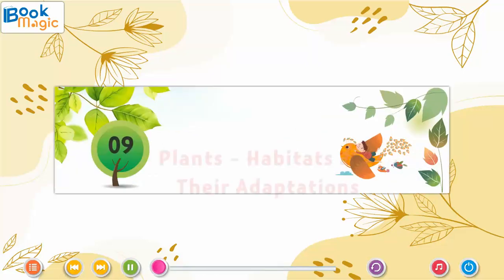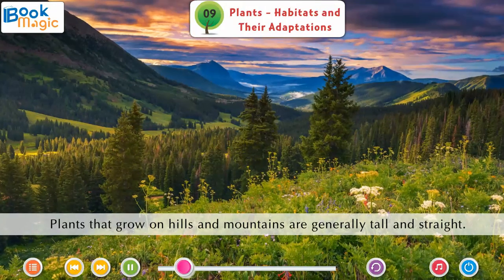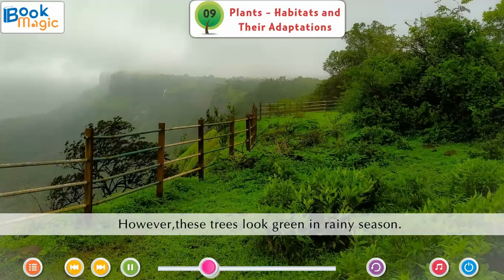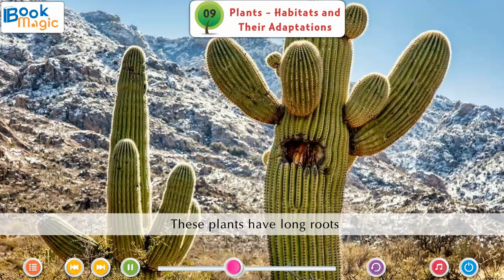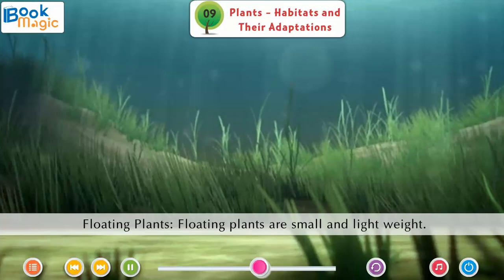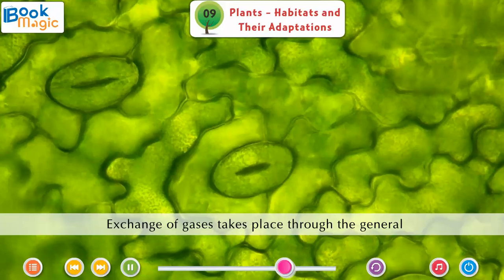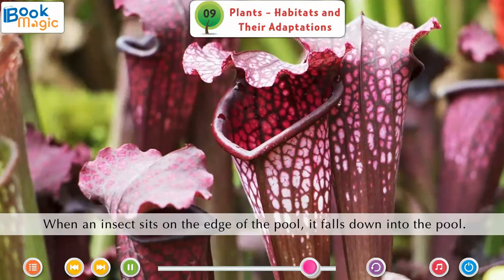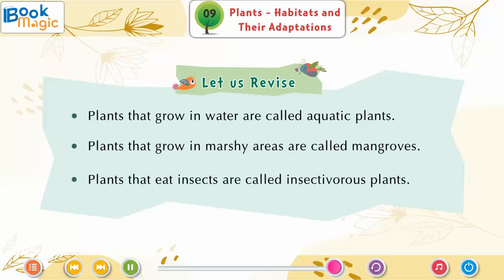Ch 9 | Book Magic | EVS | Class 4 | Plants – Habitats and Their Adaptations | For children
EVS, a new launching of Book Magic, is embellished with all the features for which the products of  Book Magic are famed i.e. rich study material, creative illustrations, thoughtful presentation, interactive exercises, quality printing and much more. But what makes it different from other is that the books of the series are geared up with digital animation, web-support and animated videos wherever required.